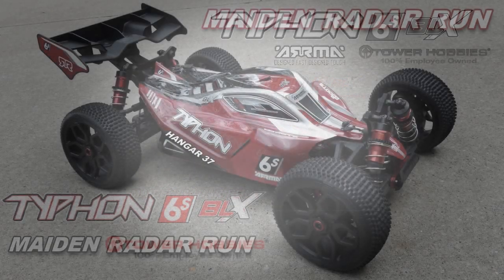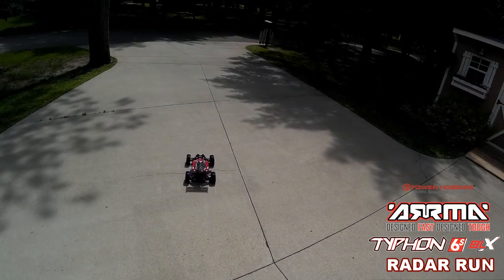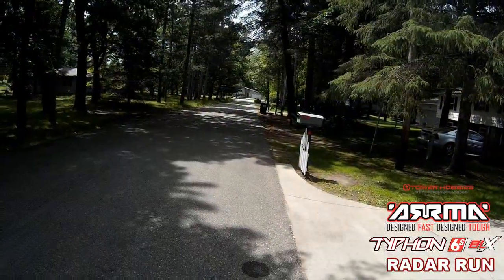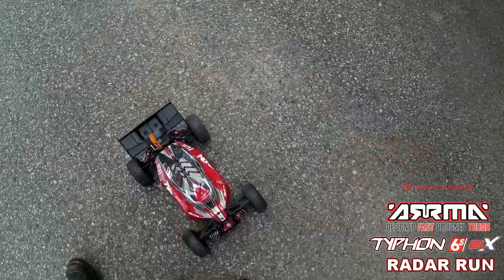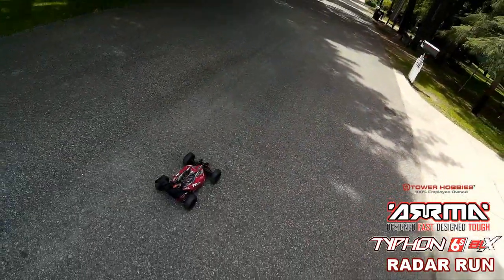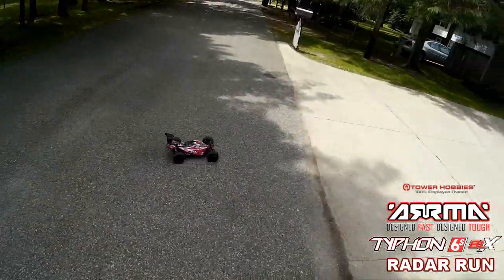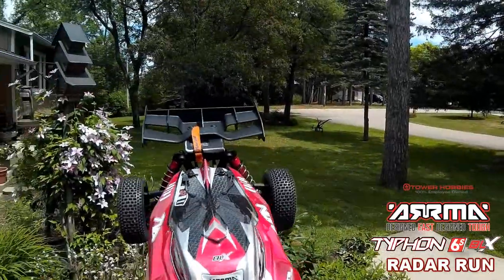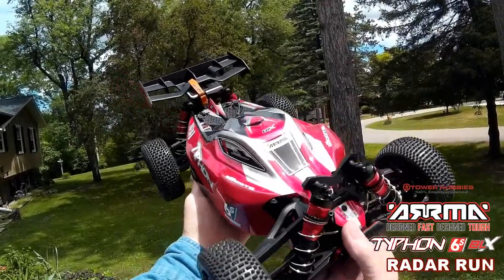ARRMA TYPHON 6S BLX -MAIDEN RADAR RUN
Just an awesome machine. I nicknamed her Tilly the Typhon and she goes to the head of the class with her 55 MPH maiden radar run. With standard gearing and a short track. No doubt she'll hit at least 60 MPH with the high speed gear. Watch for that video, coming soon.  I hope you enoyed the video.
Wisconsin John